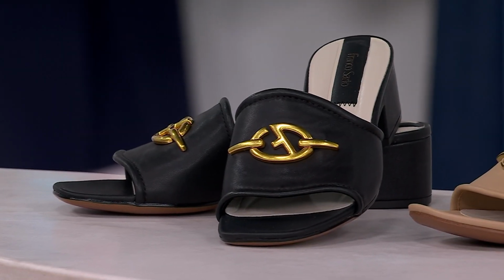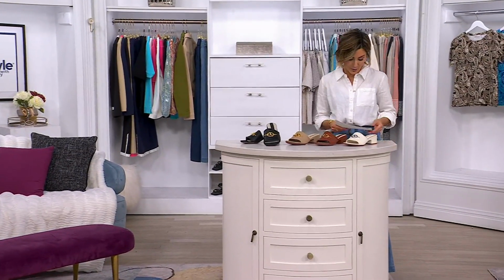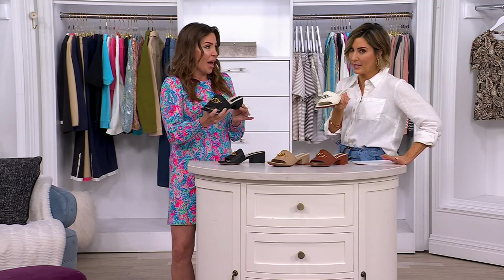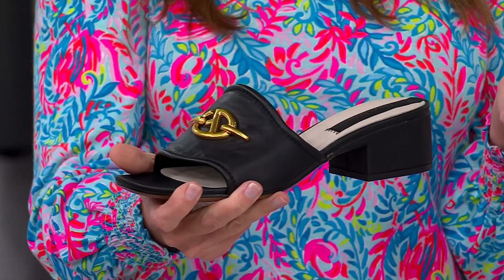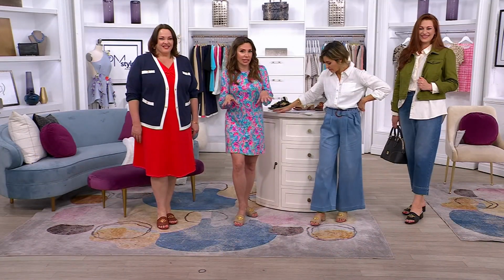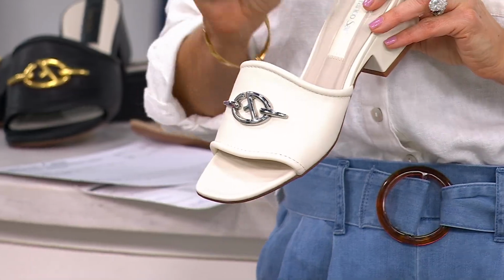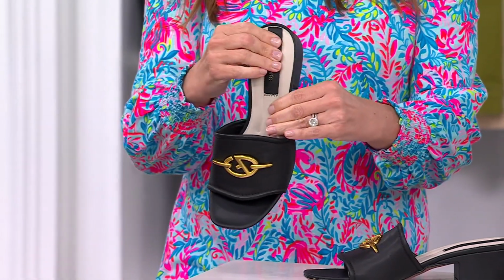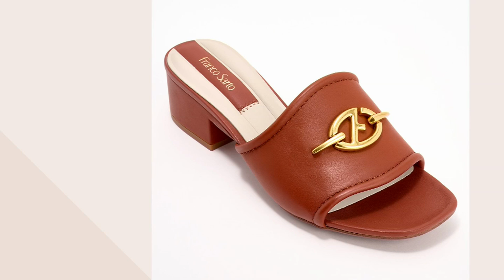Franco Sarto Embellished Leather Heeled Sandals - Noreen2 on QVC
Franco Sarto Embellished Leather Heeled Sandals - Noreen2

Treated yourself to a pastel pedi? Pair that newly painted nail art with a shoe that's equally as fresh -- the Noreen2 from Franco Sarto. The metallic logo ornament gleams with status-style shine while the richly crafted leather and cushioned footbed offer comfort and confidence with every toe-peeping step. From Franco Sarto.